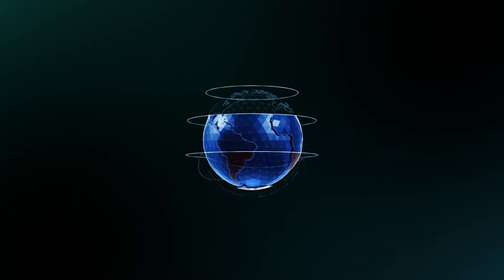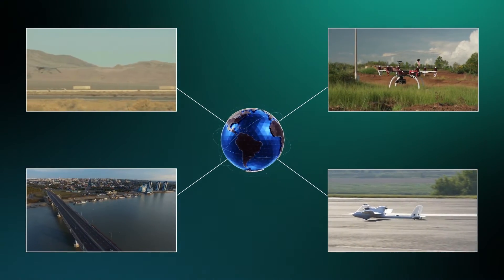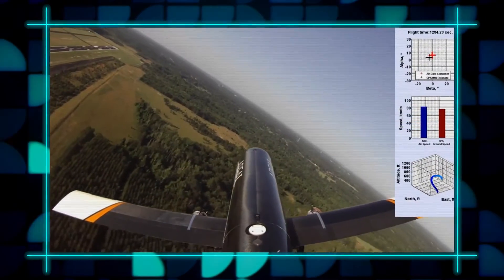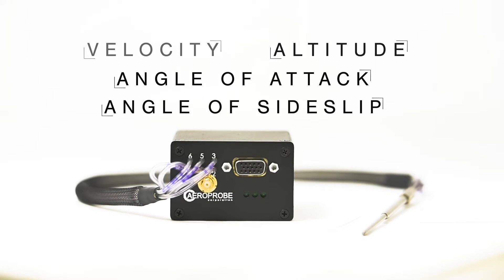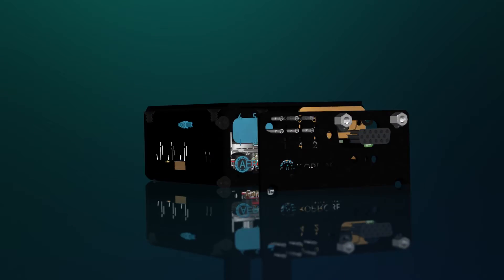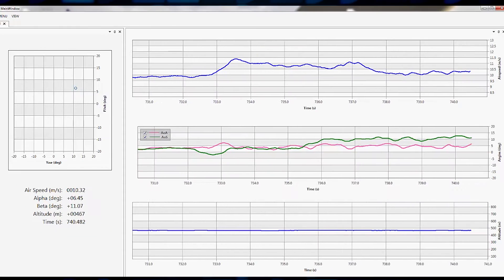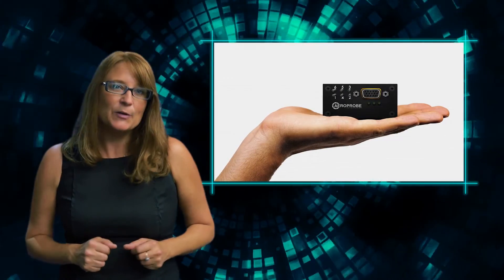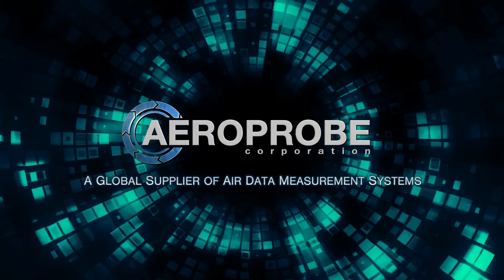Introduction to the Micro Air Data System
Our Micro Air Data Systems for unmanned aircraft provide real-time air speed, angle of attack, and angle of sideslip for improved flight performance, safety stability, and fuel efficiency.